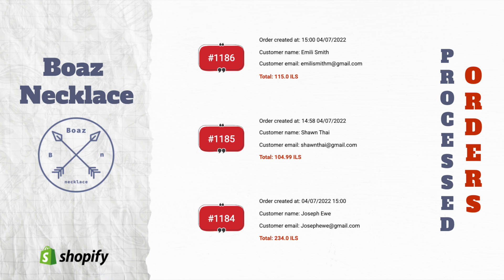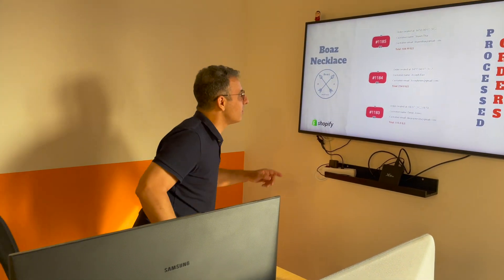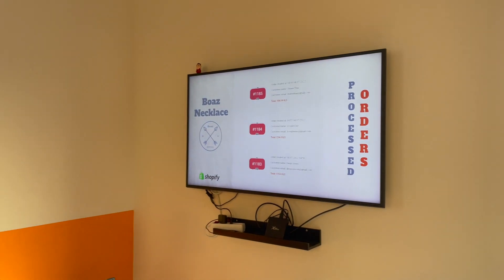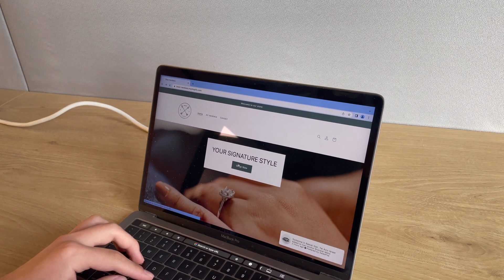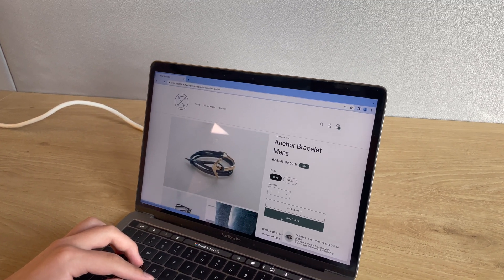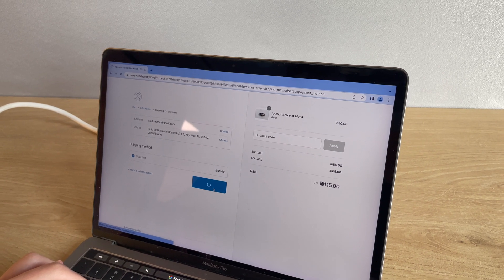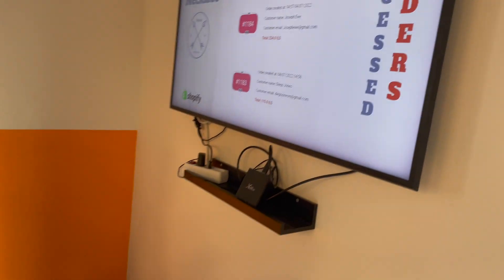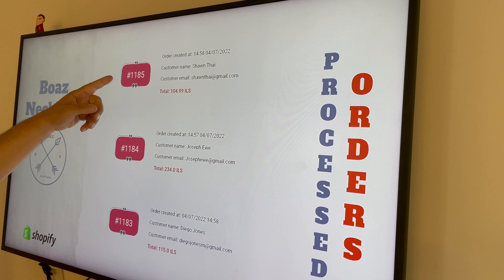Shopify Dashboards and Reporting on a Big Screen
Now you can add a live dynamic Shopify performance dashboard for operational or internal communication or marketing  purposes on a big display at your venue. NoviSign is a leading company in digital signage software and now enabling you to display performance from Shopify eCommerce platform of your businesses on any screen. The dashboard would be presented on NoviSign creative thus if you have an online store you would track the store performance presenting a live sales dashboard on a big screen. In this video you can see Gil - a part of Boaz Necklace back office team, handling the incoming POs. They have NoviSign Shopify sales dashboard to track the incoming orders. On the other side there is the necklace online Shopify store that the customer will insert an order. Customer order is processed and then you can see the outcome on the screen once the order is submitted to Shopify.